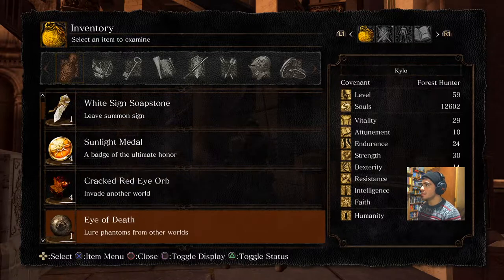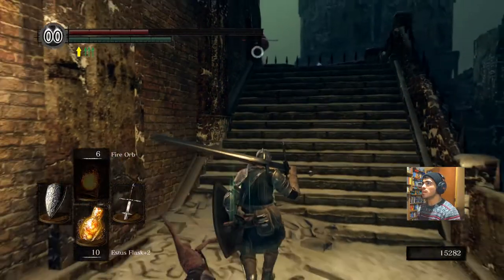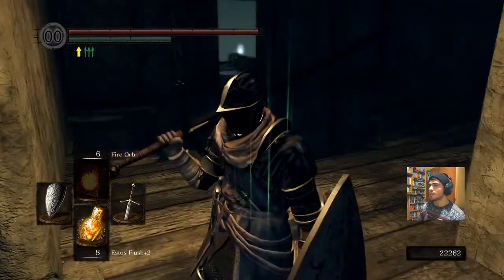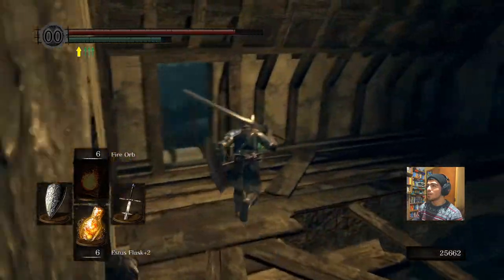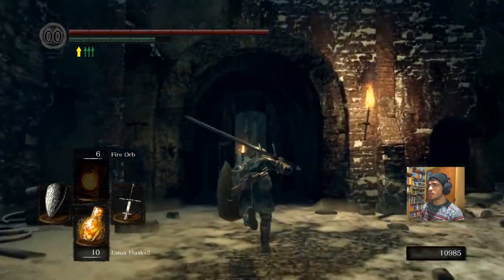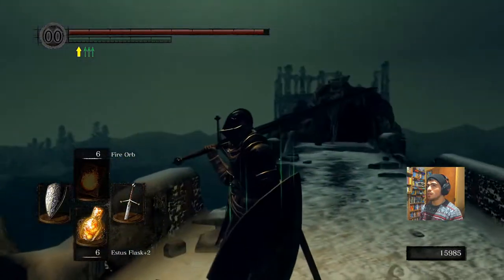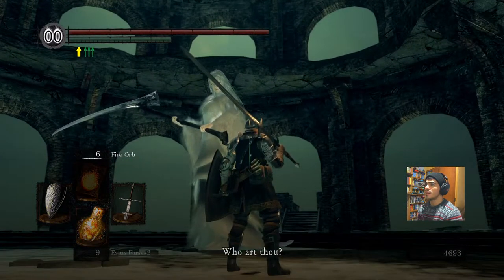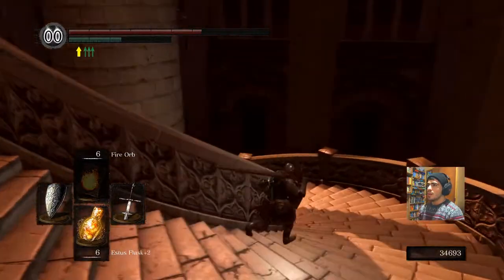Dark Souls Remastered - Painted World of Ariamis and Crossbreed Priscilla